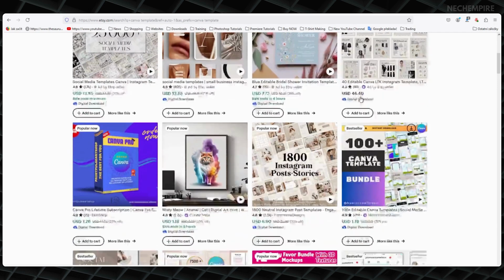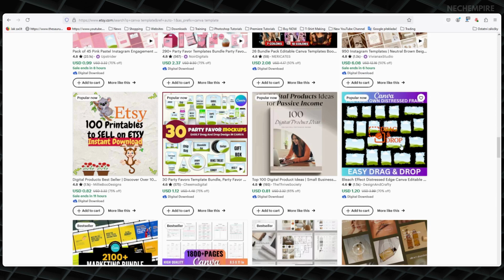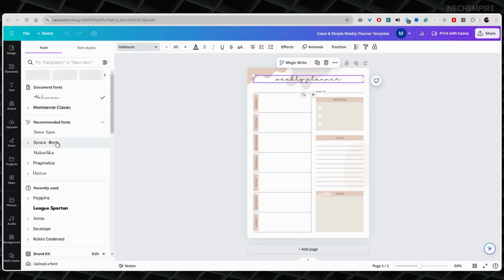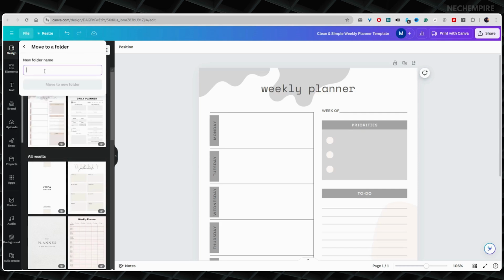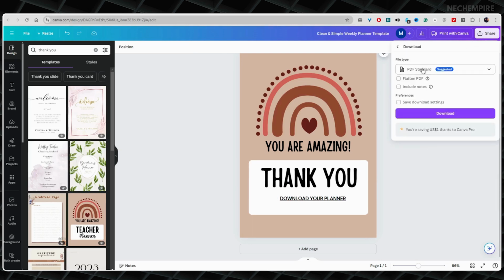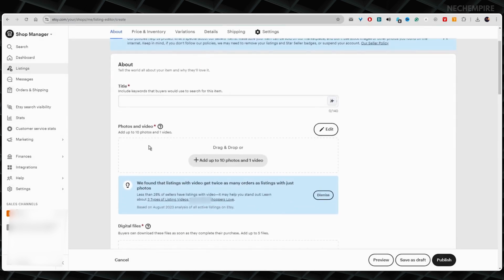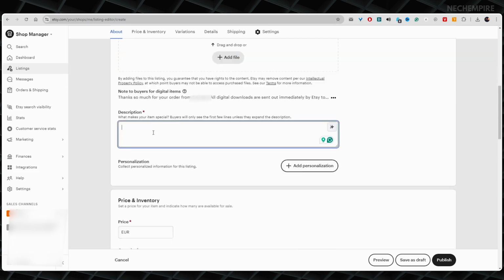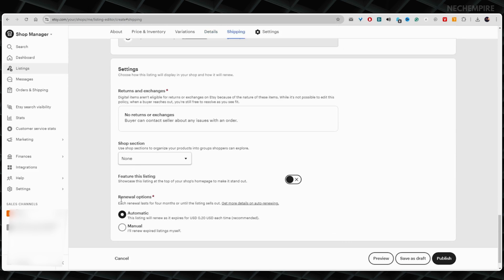How To Create and Sell Editable Canva Templates on Etsy (Guide for Beginners)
Learn how to create and sell editable Canva templates on Etsy with this beginner-friendly guide. In this video, we'll walk you through the step-by-step process of designing, packaging, and listing your templates on Etsy for maximum profit.

Discover essential tips for creating high-quality, customizable templates that attract buyers. Start your journey to earning passive income with Canva and Etsy today!

SPECIAL BONUS
✅ Use this link to Get 40 Free Etsy Listings:

🔥 FOR ETSY

🖼️ FOR DESIGN

✨ AI GENERATOR

✨ CONVERT IMAGES TO VECTORS
✅ Vectorizer

0:00 - Intro
1:35 - Create an editable Canva template
4:37 - Sell templates on Canva